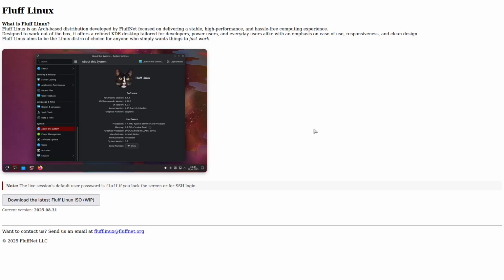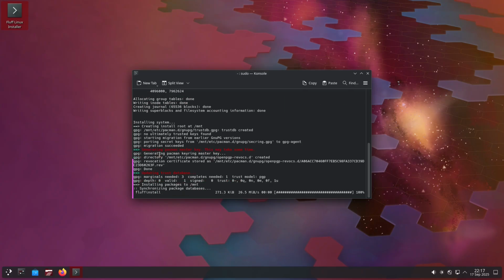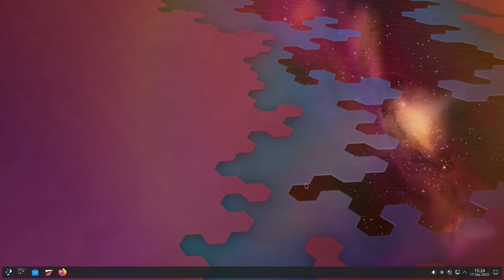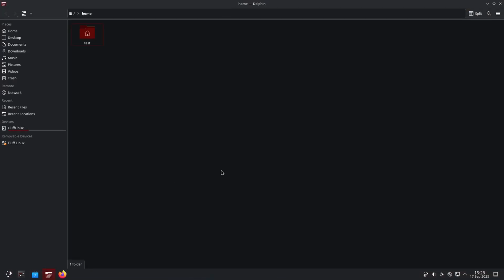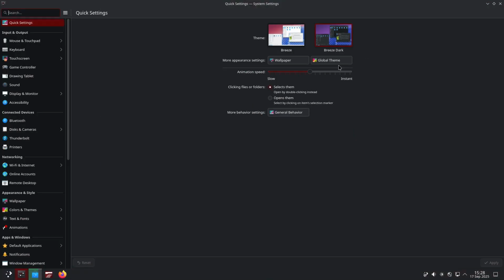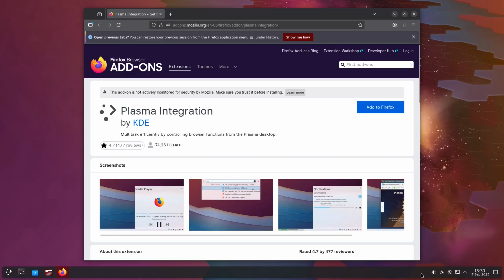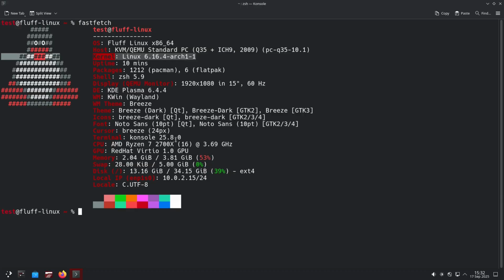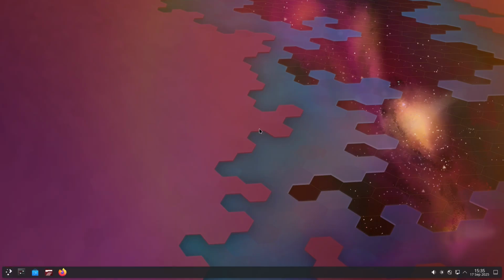Fluff Linux -- First Look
Today I take a look at Fluff Linux. An arch based system with the KDE Plasma Desktop